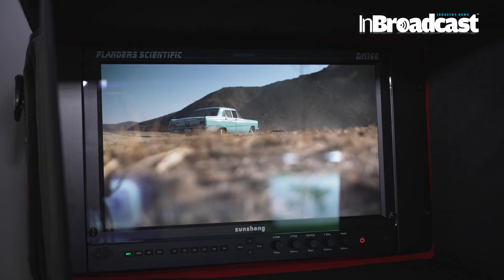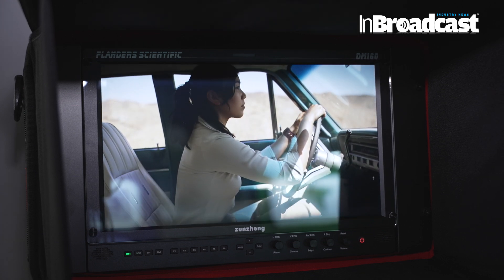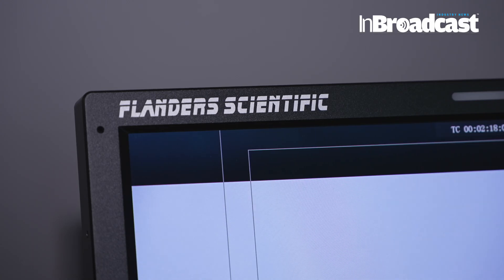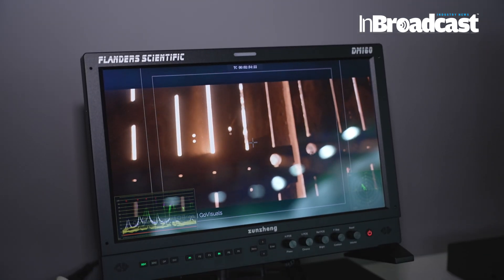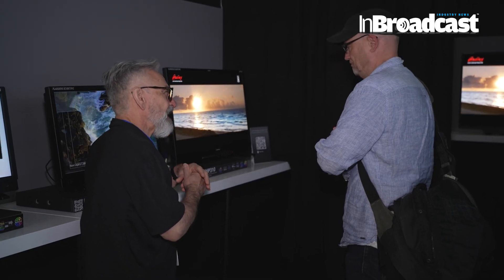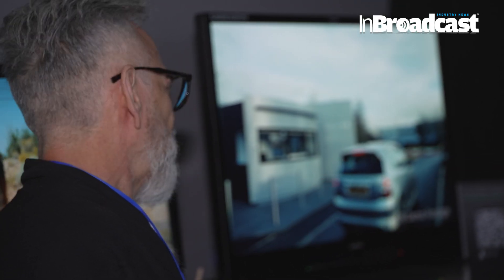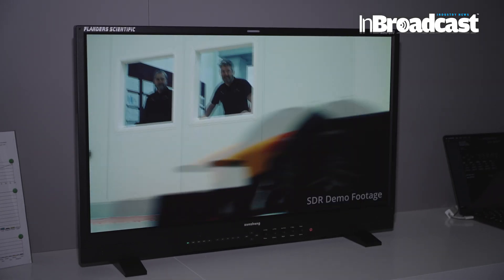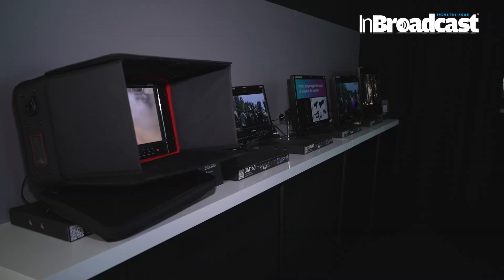Flanders Scientific Unveils Expanded Lineup of QD-OLED HDR Mastering Monitors at IBC 2024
Join Bram Desmet, CEO and GM of Flanders Scientific (FSI), as he explores the present state and future of HDR technology and showcases the latest QD-OLED HDR Reference Master Monitors at IBC 2024. Discover how the new XMP310 and XMP650 monitors are setting new standards in color accuracy and brightness, designed specifically for colorists, DITs, and post-production professionals working in UHD and HDR workflows.